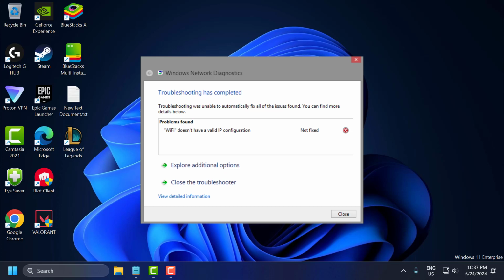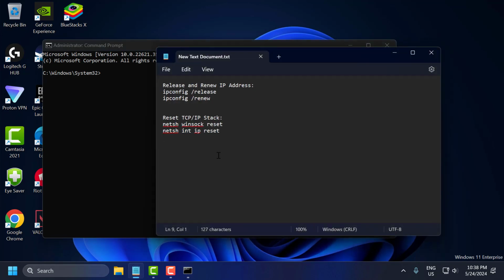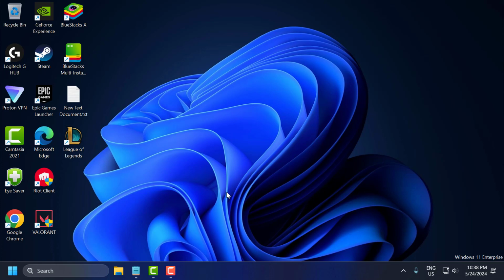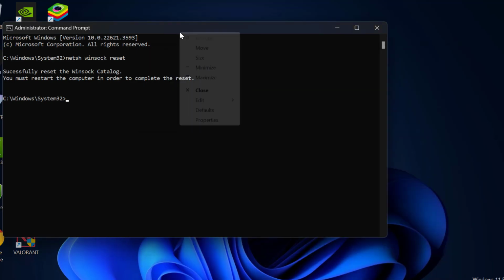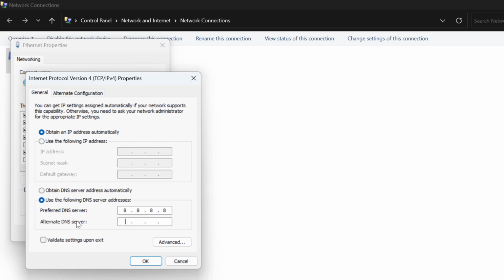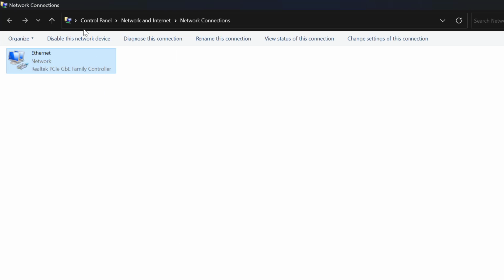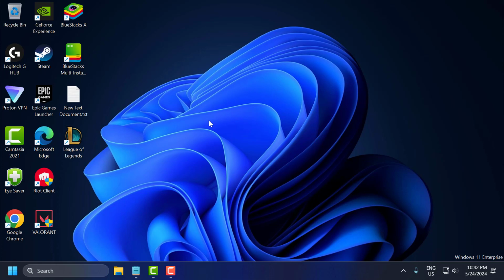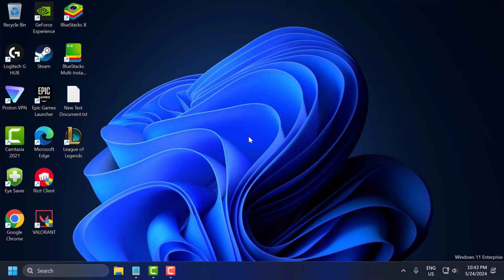How To Fix 'Wi-Fi Doesn’t Have Valid IP Configuration' on Windows 10/11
The "Wi-Fi doesn’t have valid IP configuration" error in Windows 10/11 indicates a problem with your network settings, preventing your device from obtaining a valid IP address. To fix this issue, you can try restarting your router and computer, resetting your network adapter, running the Network Troubleshooter, and manually configuring your IP settings. Additionally, updating your network drivers and ensuring your network settings are correct can help resolve this connectivity problem.

Release and Renew IP Address:
ipconfig /release
ipconfig /renew

00:00 Intro
00:13 Release and Renew IP Address
01:09 Reset TCP/IP Stack
01:59 Configure IP Settings Manually
03:17 Update or Reinstall Network Adapter Driver